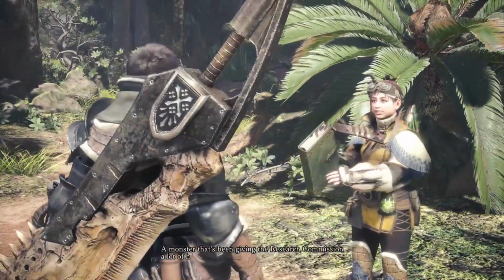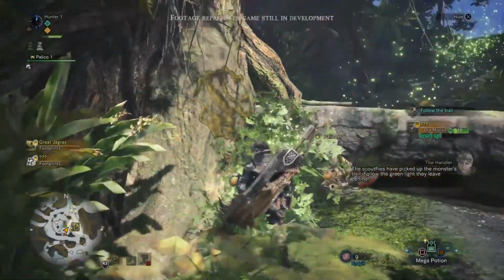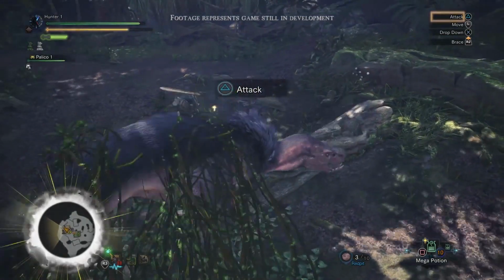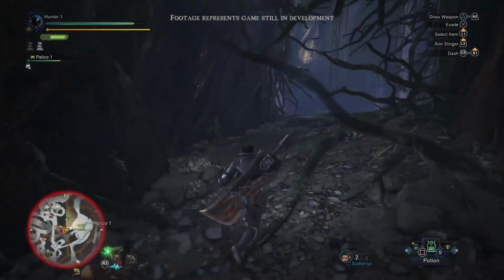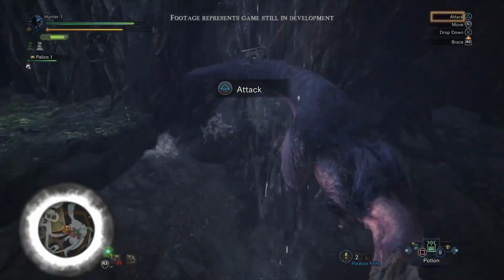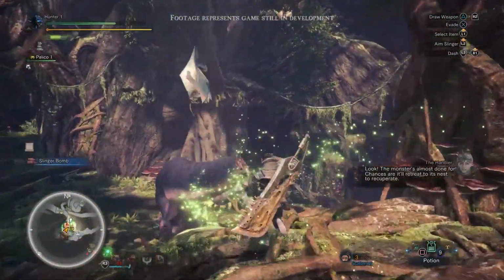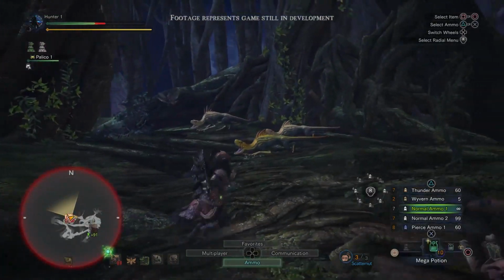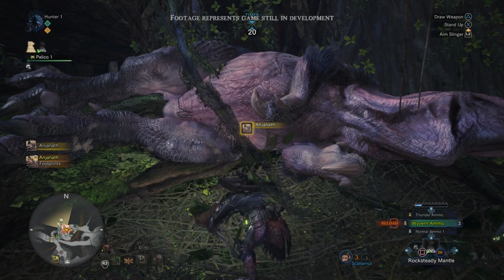Monster Hunter World - Uralter Wald Gameplay Trailer [PS4, deutsch]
Monster Hunter World entführt euch ab 2018 auf eine Jagd, wie ihr sie noch nie erlebt habt! Zum ersten mal in der Geschichte von Monster Hunter wird ein weltweit gleiches Launch-Datum angesteuert. Der Gameplay-Trailer bringt euch bereits einen Vorgeschmack auf das, was euch erwartet.

Auf dem offiziellen Kanal von PlayStation Deutschland findet ihr aktuelle und deutsche Trailer, Spots und Videos aus dem PlayStation-Universum.

Impressum:
Sony Interactive Entertainment Deutschland GmbH
Frankfurter Straße 190 A
63263 Neu-Isenburg

Vertreten durch: Andrew J. House, James G. Ryan, Uwe Bassendowski

Registereintrag: Eintragung im Handelsregister.
Registergericht: Amtsgericht Offenbach
Registernummer: HRB 11603
Umsatzsteuer-ID: Umsatzsteuer-Identifikationsnummer gemäß §27 a
Umsatzsteuergesetz: DE 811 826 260